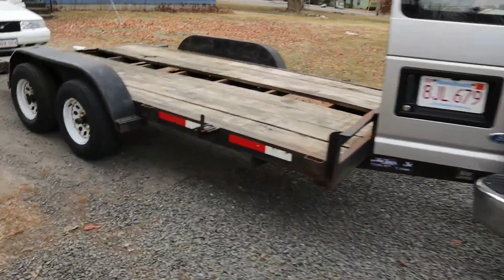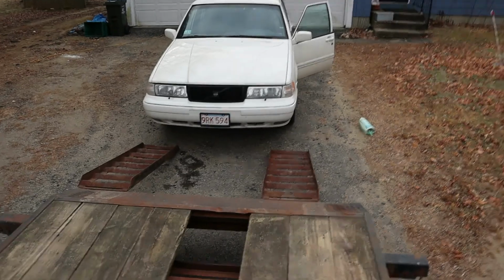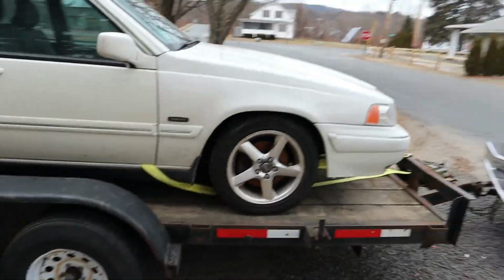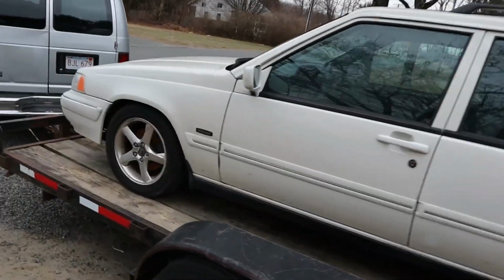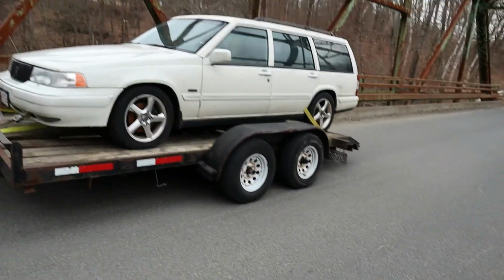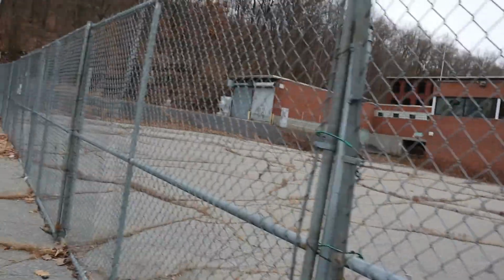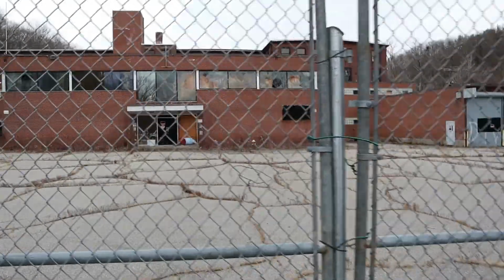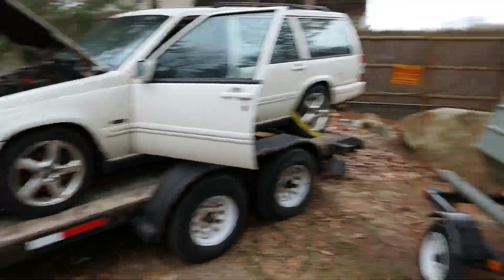ANOTHER ONE?!! --- GETTING READY FOR THE DRIFT SEASON!!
I buy another volvo v90!! This upcoming drift season is going to be epic!!